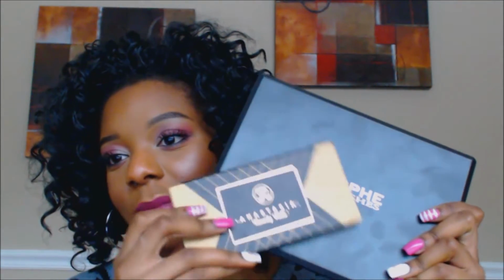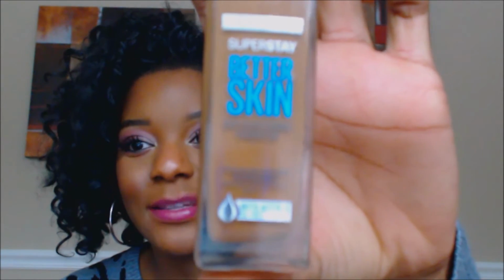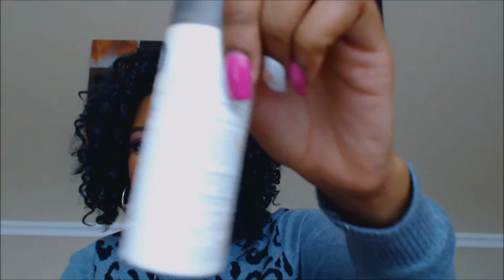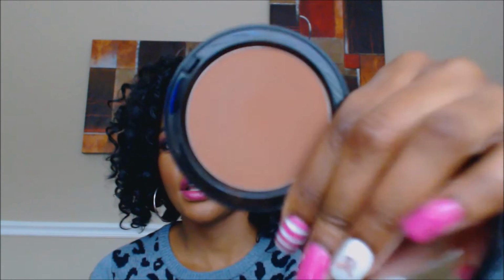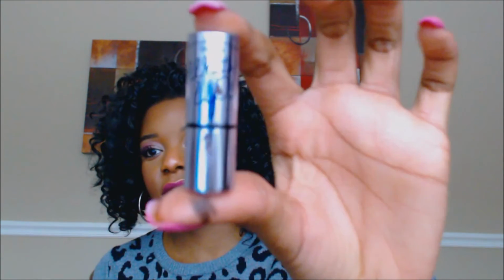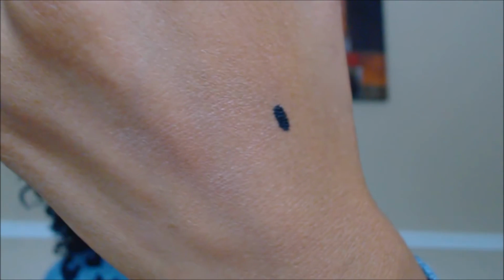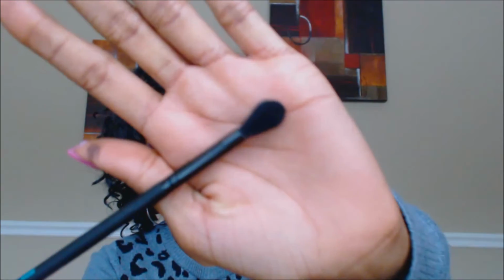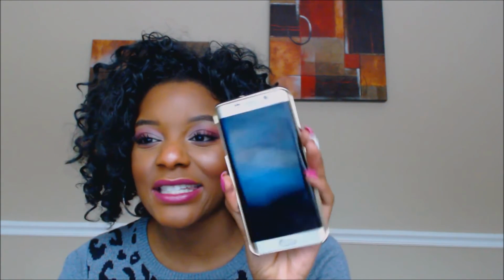2015 September Favorites | Beauty + Books & More!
Today I have my 2015 September Favorites for you all. I hope you enjoy this video! What do you think I should upload next Wednesday? Let me know down below! Love you!

Products Mentioned:
Morphe 35W Palette
ABH Shadow Couture Palette
Maybelline Better Skin Foundation (95 Coconut)
Urban Decay De-slick makeup Setting Spray
Bobbi Brown Bronzing Powder (Deep 4)
Bobbi Brown Retouching Powder (Yellow 1)
Benefit Watt's Up Highlighter
Make Up For Ever Artist Liner (M-10)
L.A.B.^2 Just Blending In Brush

Book:
"Awake" by Natasha Preston